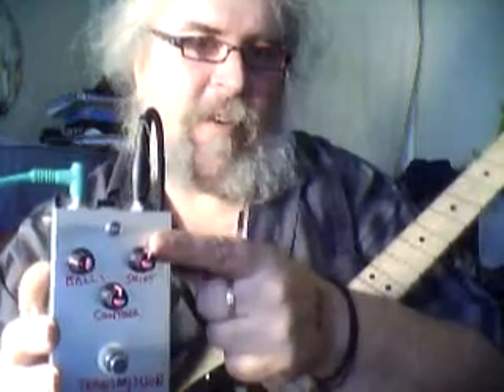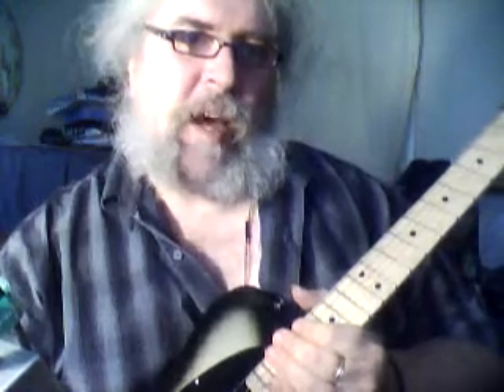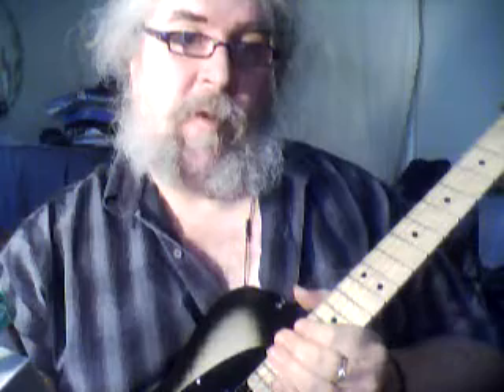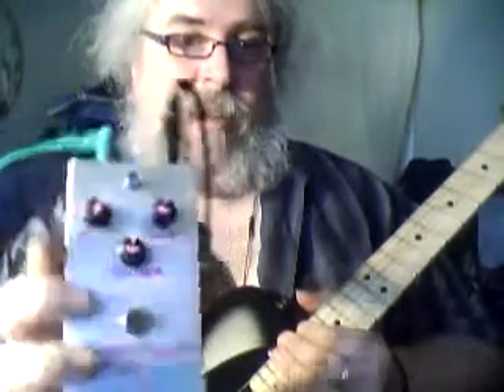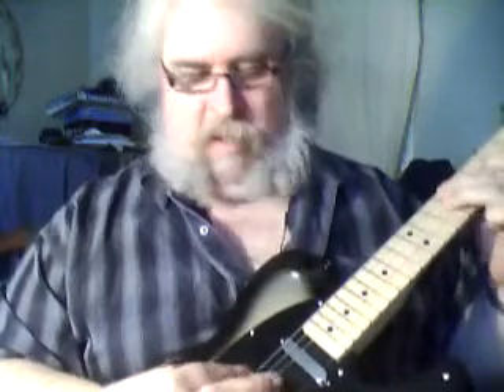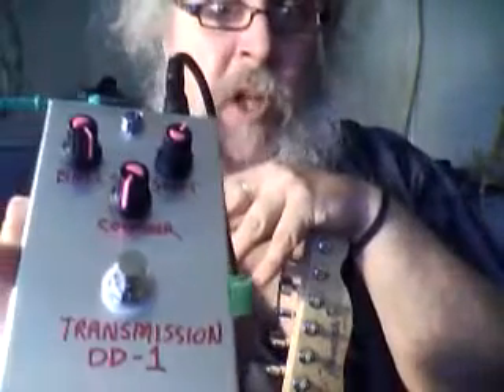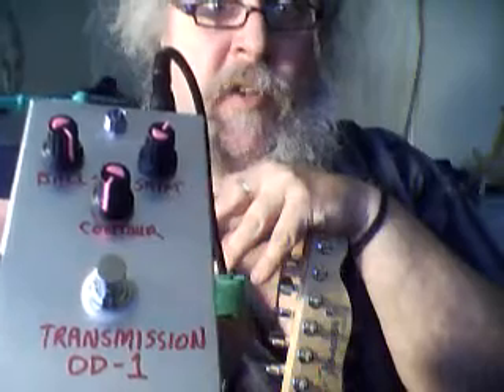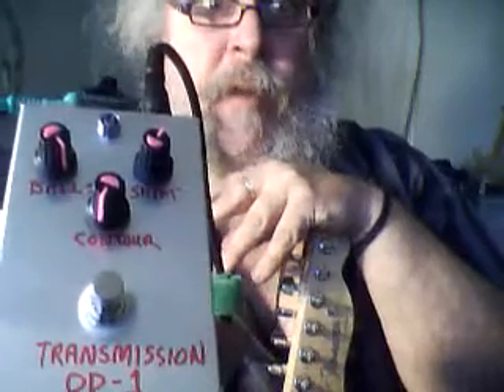SPTWPJP Transmission OD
quick demo of my "transmission overdrive", based in part on 3lectronics.com's overdrive pedal.. a lot of balls and tone out of a single transistor overdrive!! there's a pan control to pan between two diode clippers, a cool "contour" control, and a gain knob. you may wanna add a simple master volume to this. unity gain is about 8:00, above that it just gets more distorted pretty much. cool little circuit.